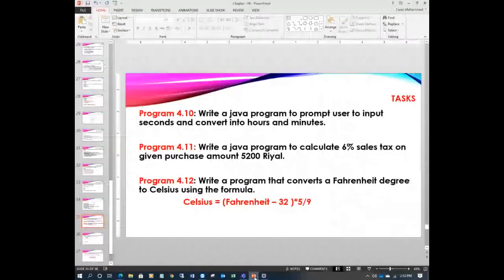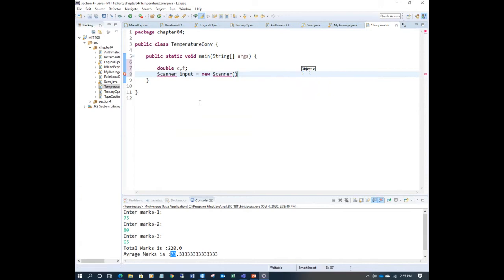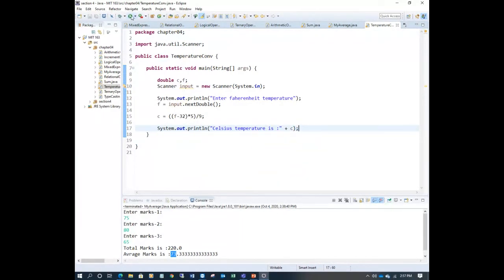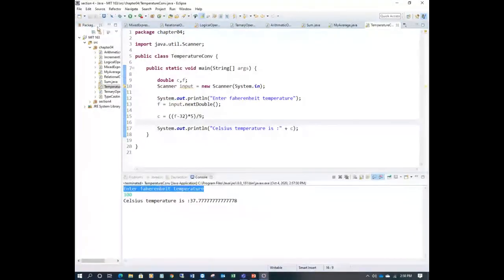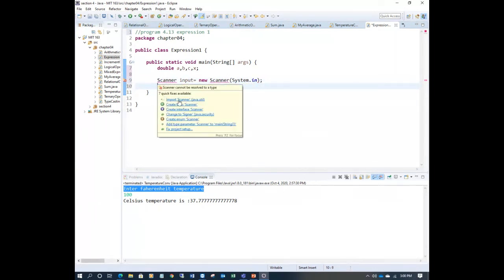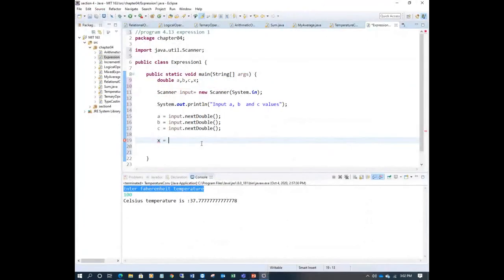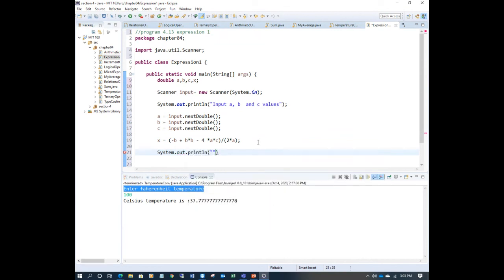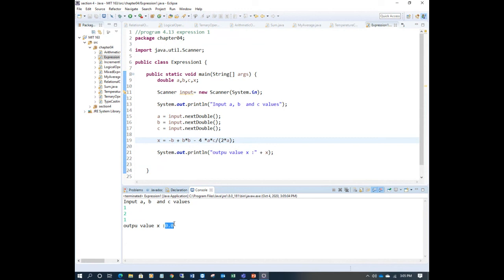Chapter 04 - Session 2 - part 3